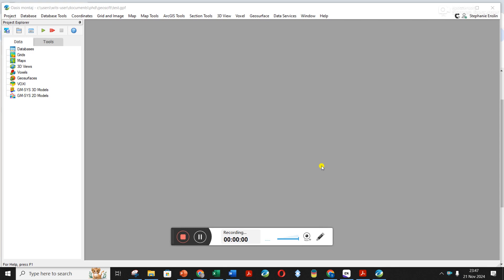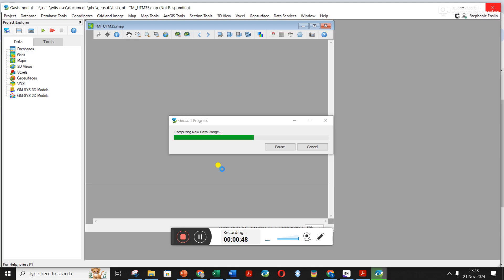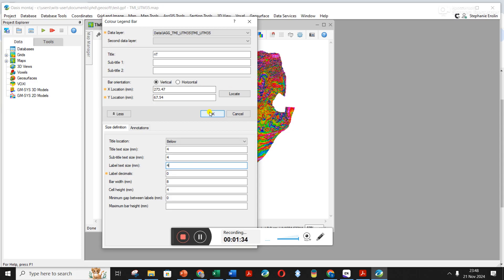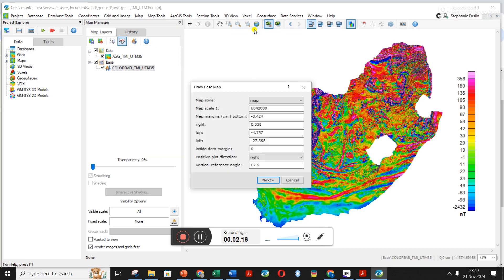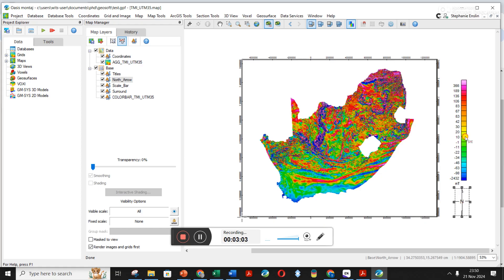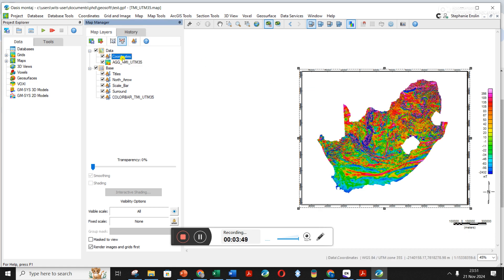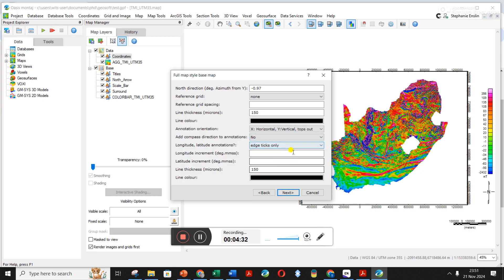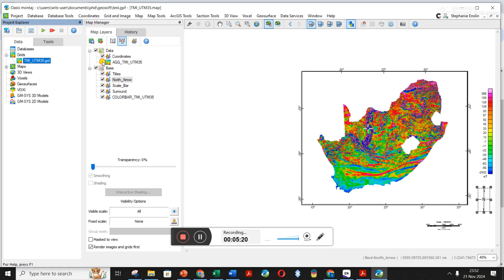Geosoft Version 2023.2 - Loading in grid and creating map